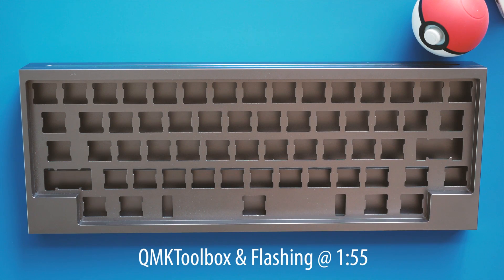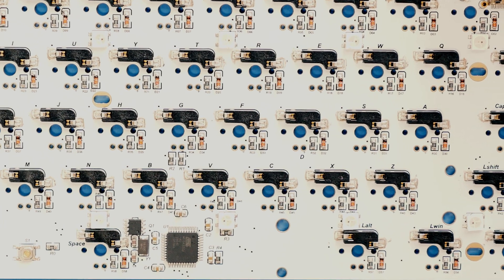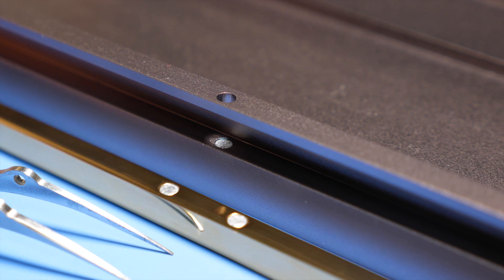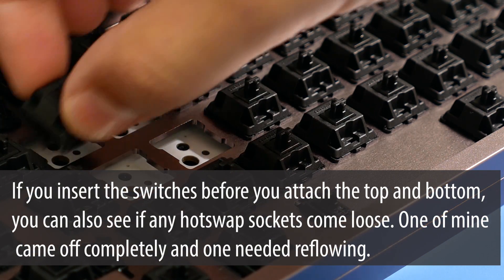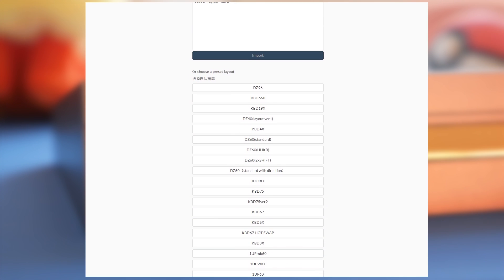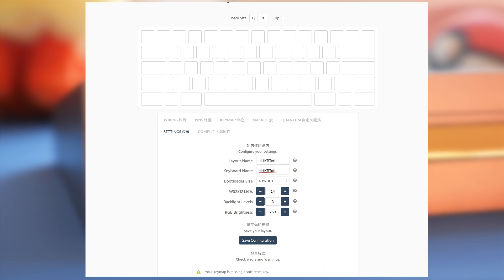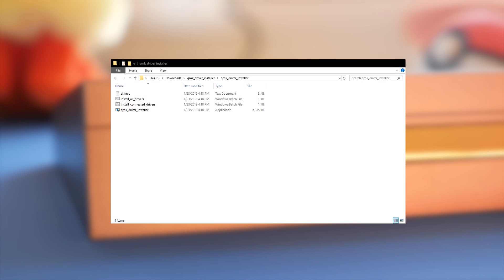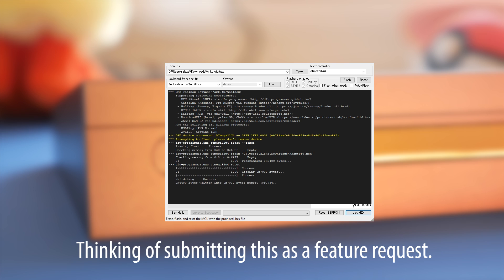KBDFans Tofu Hotswap HHKB 60% Keyboard: Building & Flashing Notes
The KBDFans Tofu with the hotswap KBDx PCB is a very easy kit to build. If everything goes smoothly, you won't need to touch a soldering iron. I still think a video would be useful to help with some parts of the building. The weight at the back is ingenious, but a bit confusing, and hotswap keyboards still need care. I also hadn't flashed anything since I got my new PC, so I felt the pain of the absolute beginner who doesn't have the required QMK drivers and software already installed on their system. Tofu owners sound off! Sound. now that's a whole 'nother video. *shudder*

Here's the layout I made for Switch Hitter. It may not be perfect, but it's a start.

QMKToolbox and flashing is at 1:55.